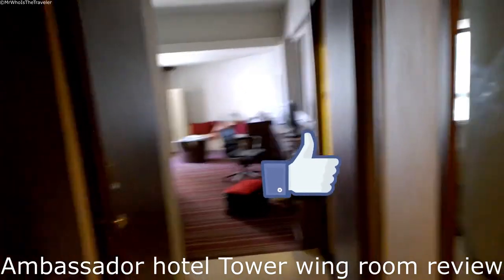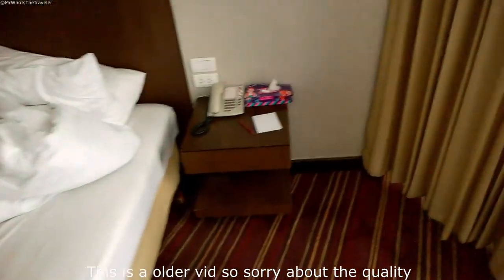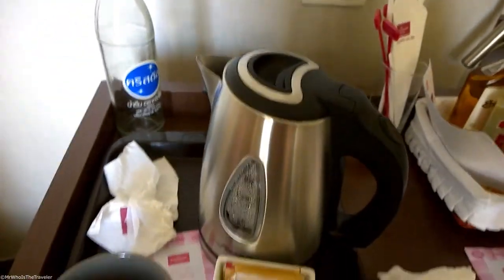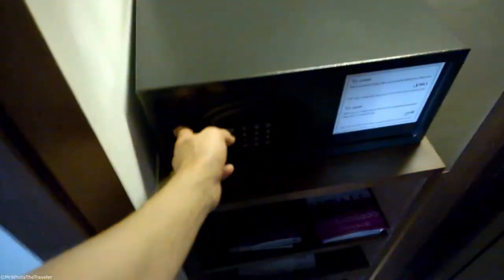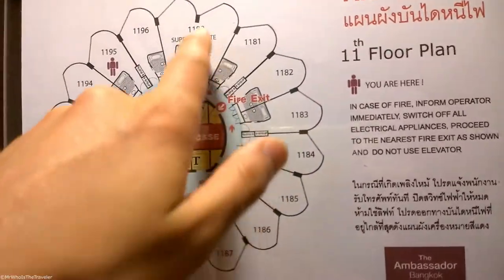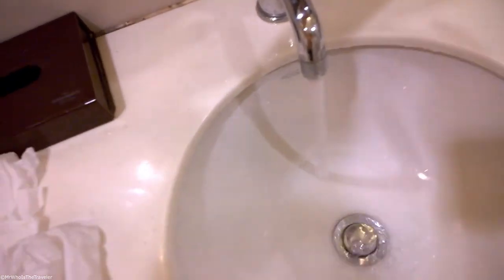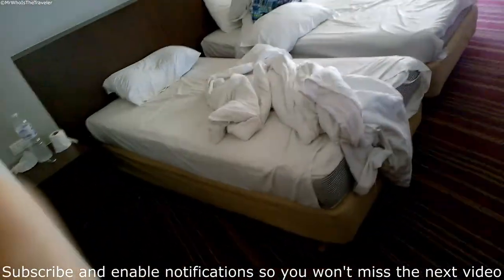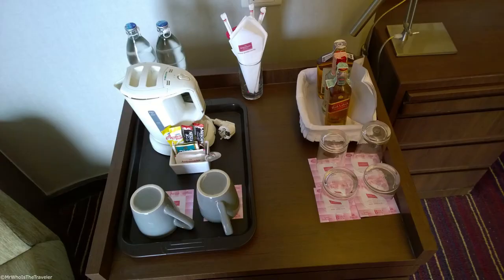Ambassador Hotel Bangkok - Tower Wing Room Review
Centrally located hotel with good gym and pool but is the tower room worth the higher price? Let's take a look at the room. Note that the wall-to-wall carpet might not be the best option if you are an asthmatic.